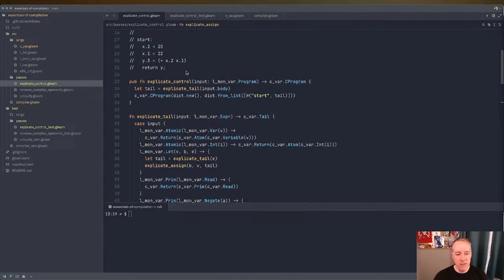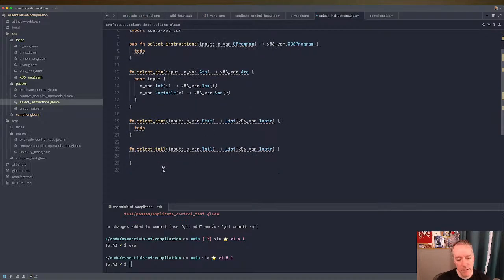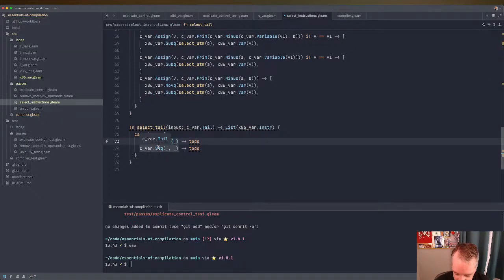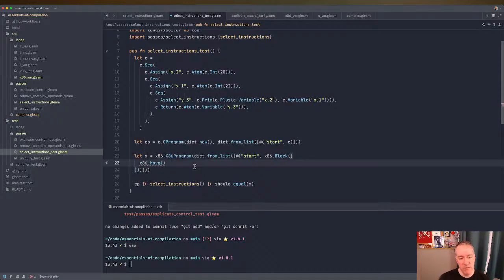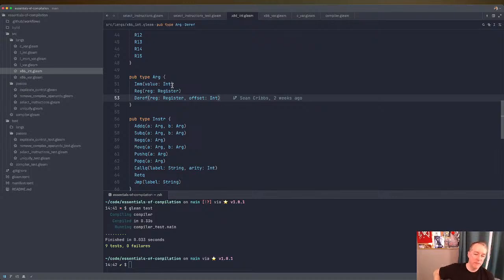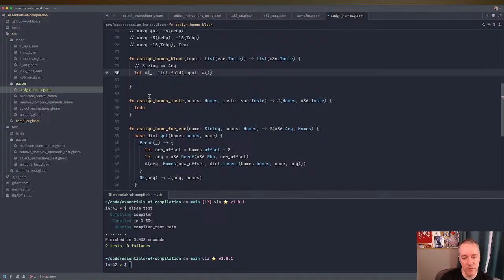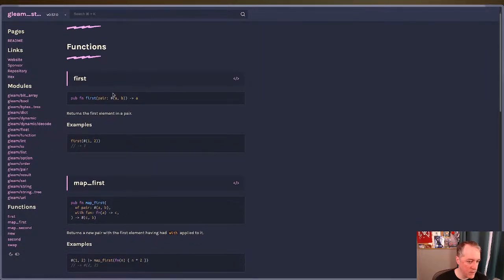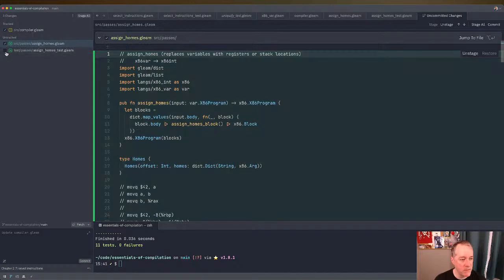select_instructions and assign_homes: Chapter 2.6+ Essentials of Compilation in Gleam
We continue building a compiler from scratch in Gleam, adding several nano-passes to our transformation process.